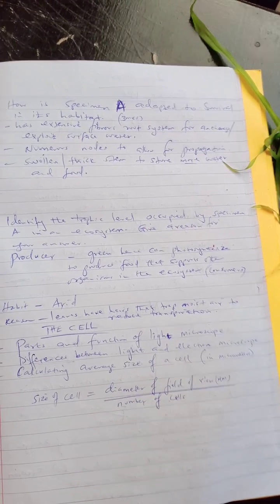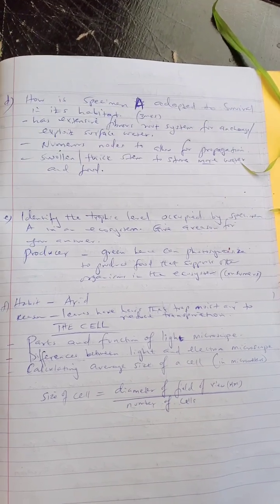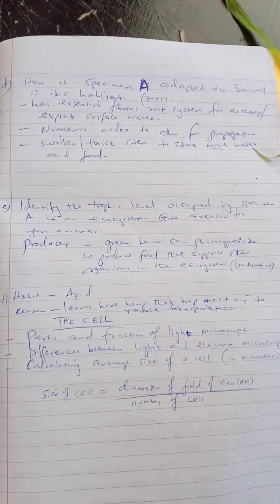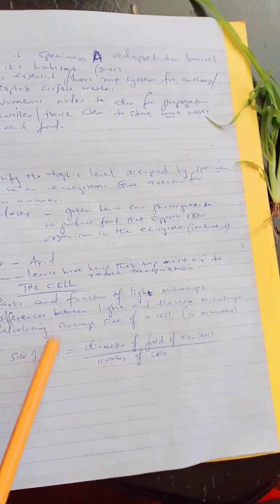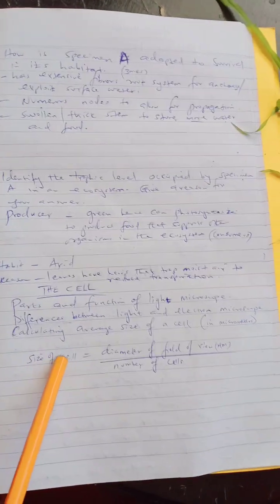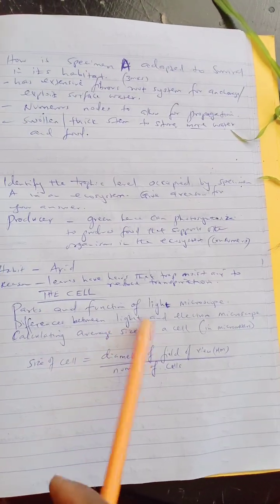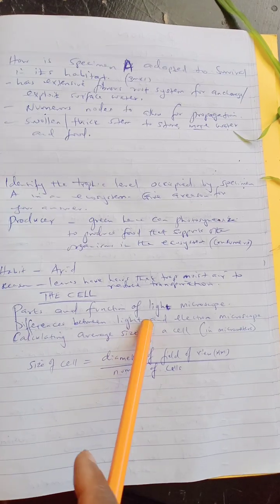KCSE BIO PP3 2022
EXAMINER'S EYE 👀